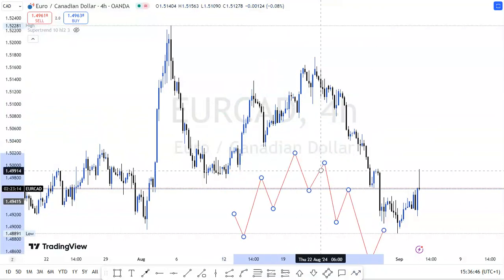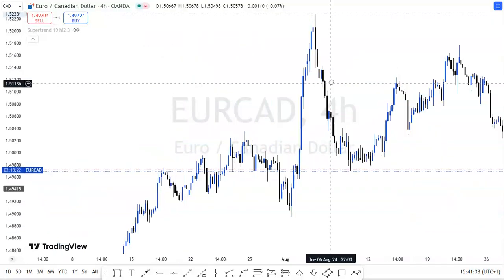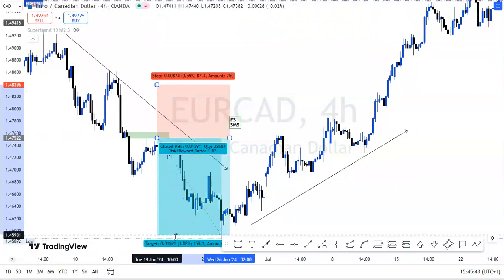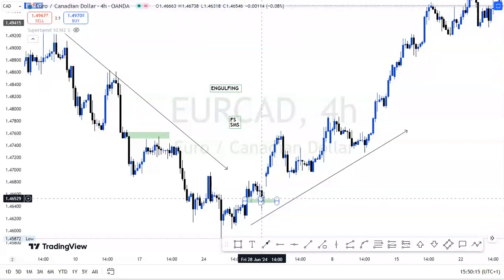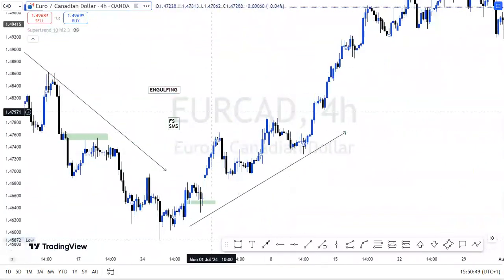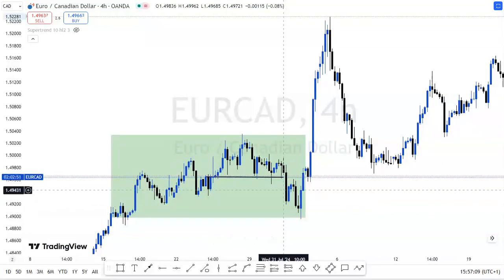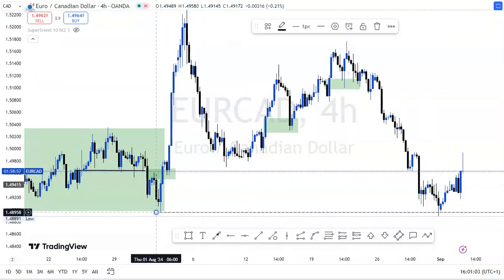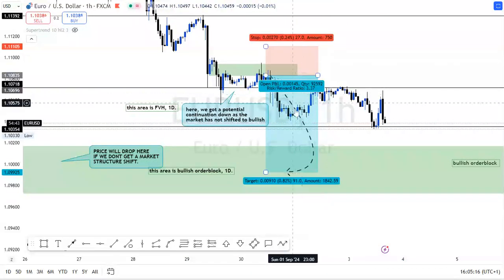BHIFOREX MASTERCLASS PART 3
Join our FREE Telegram group for Free Signals, Education and Analysis